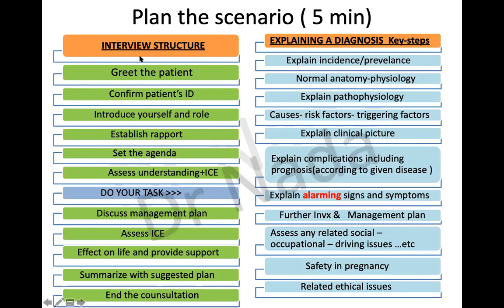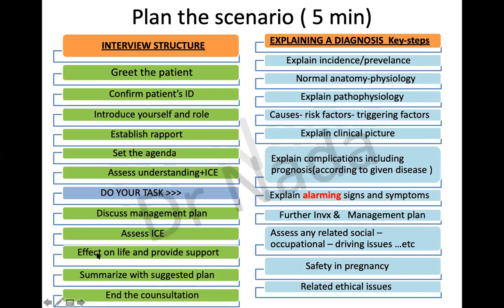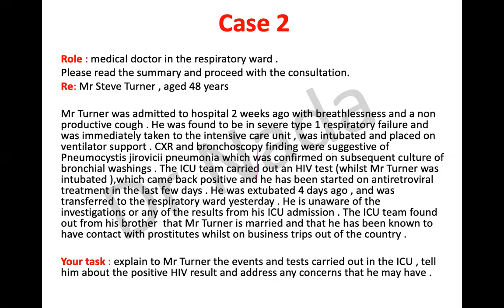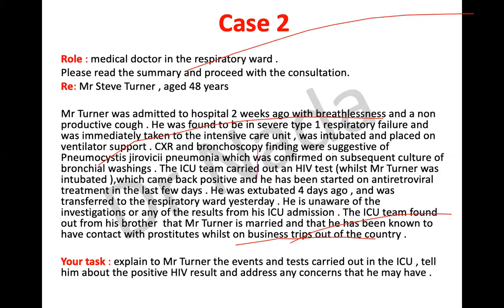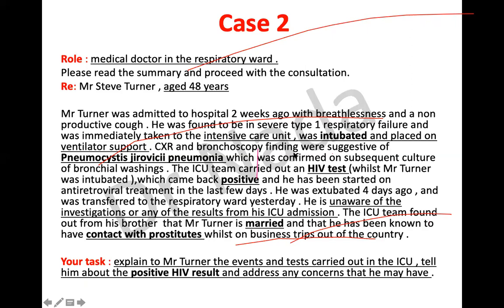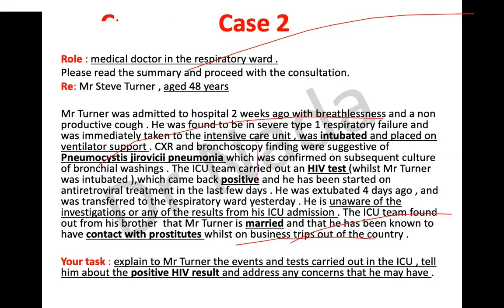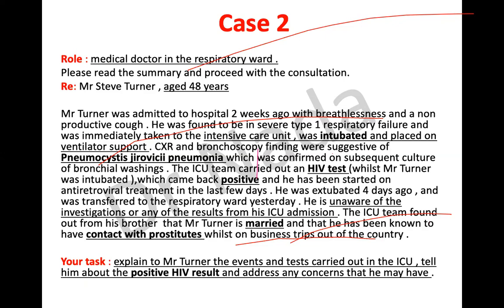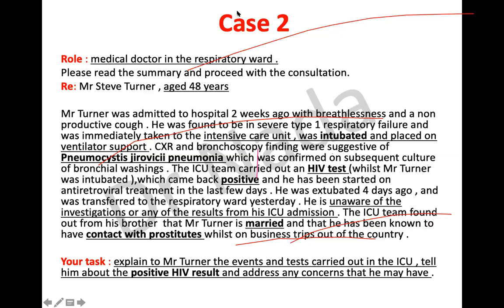zoom 0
Dr Nada's Free LIVE lecture
HIV testing in an incompetent patient.
BBN
Confidentiality issues were discussed.
Related legal and ethical issues .